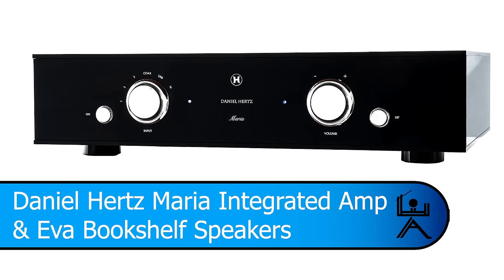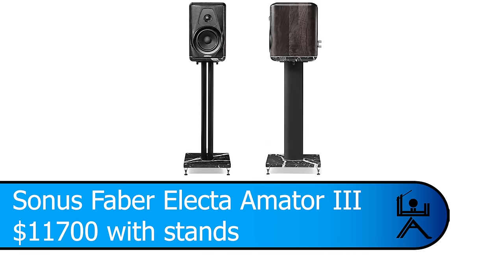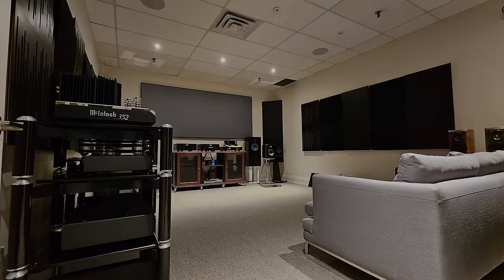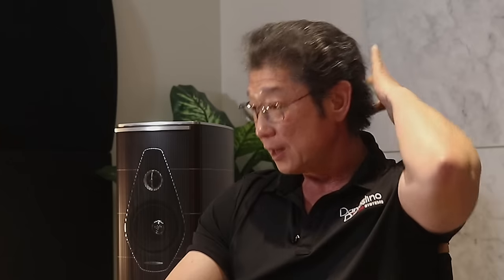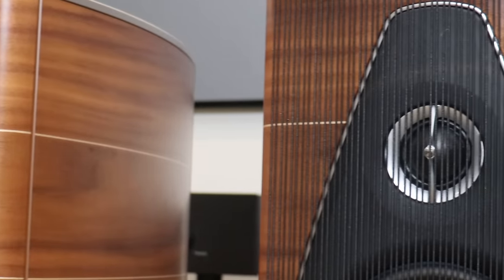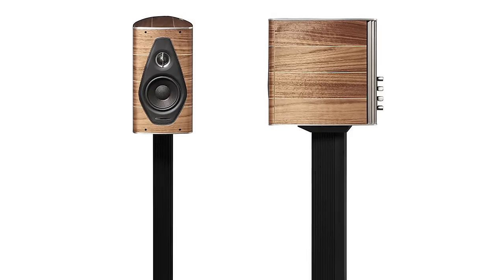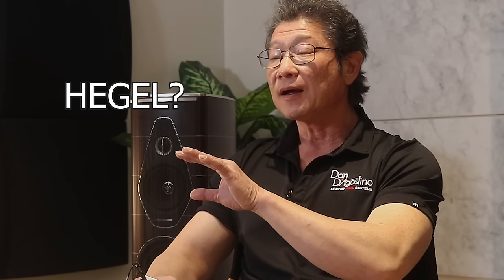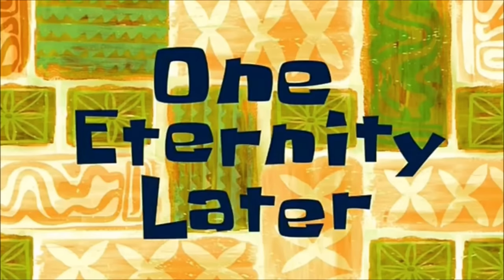Battle of the Bookshelfs: Sonus Faber's Olympica Nova I & Electa Amator III vs Daniel Hertz's Eva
Battle of the Lil' Itty Bitty Baby Bookshelfs: Sonus Faber's Olympica Nova 1 and Electa Amator III, take on Daniel Hertz's Eva.  Adrian pits them back to back to back!

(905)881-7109